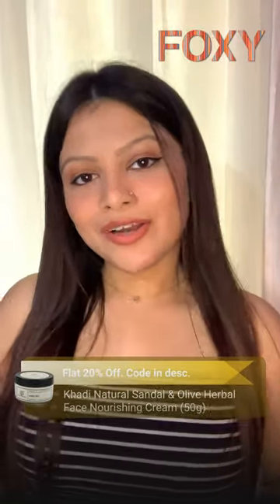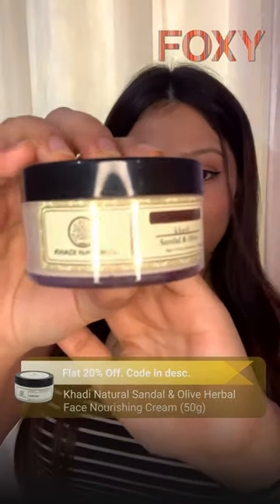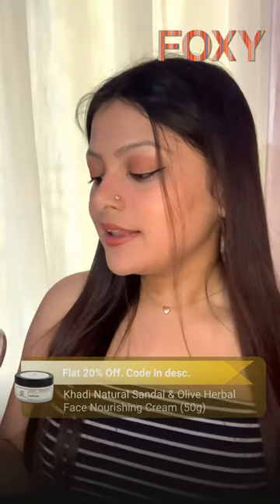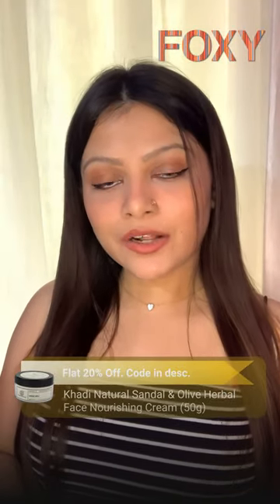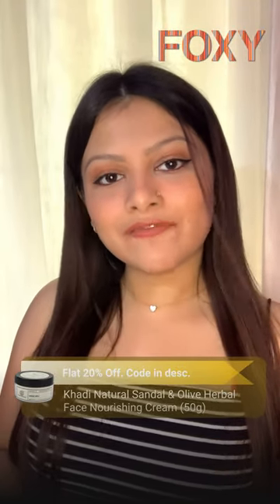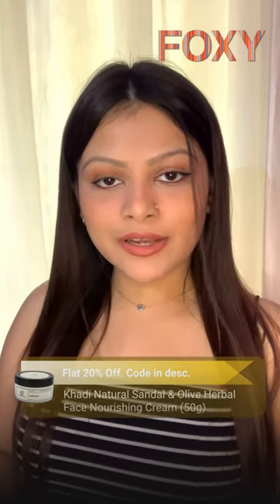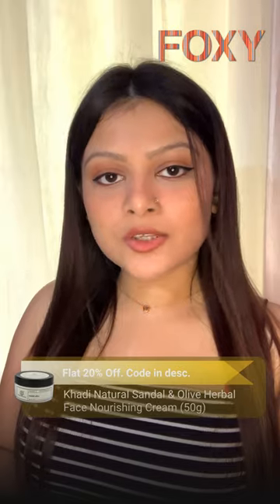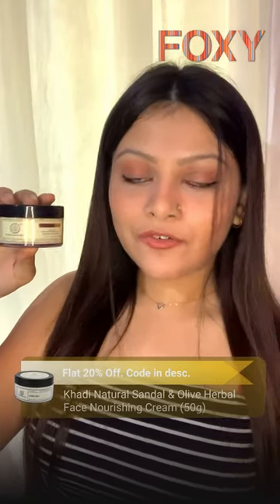Khadi Natural Sandal & Olive Herbal Face Nourishing Cream (50g). Lowest price on Foxy.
Check out Khadi Natural Sandal & Olive Herbal Face Nourishing Cream (50g) HonestReviews by Olivia Mandal

Team Foxy